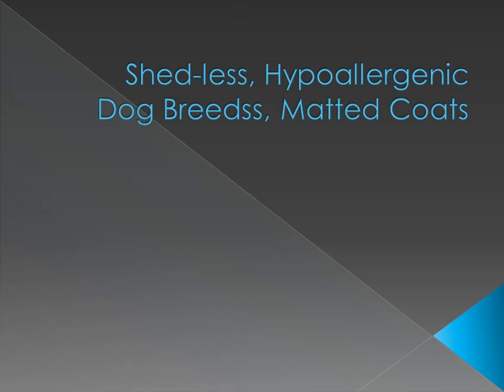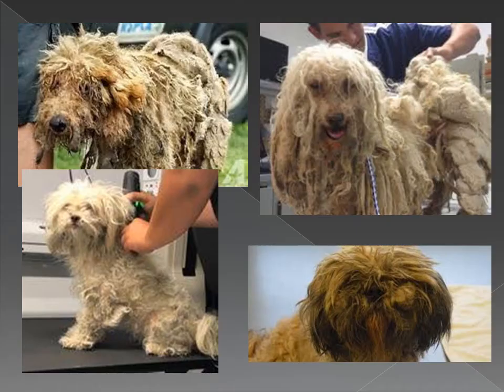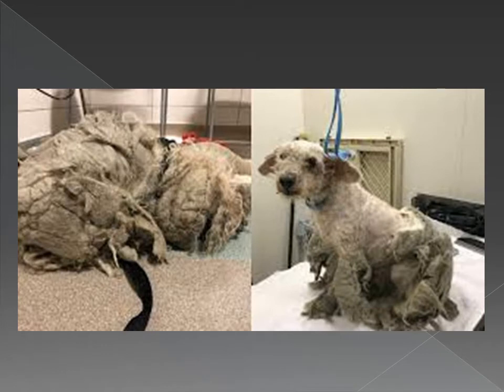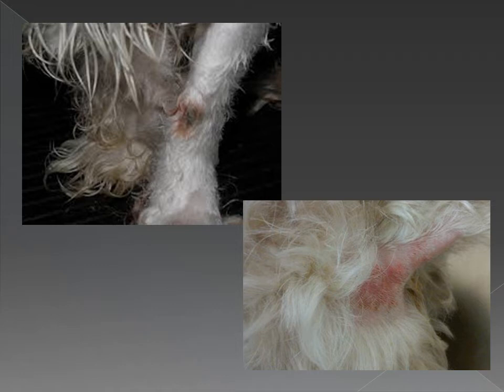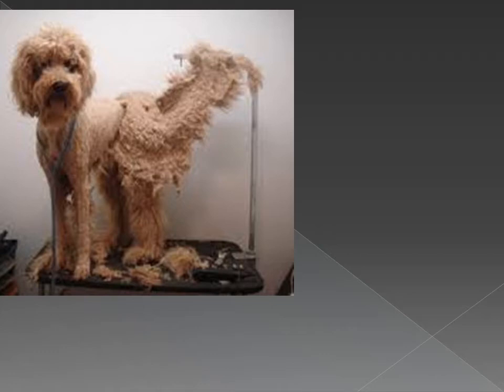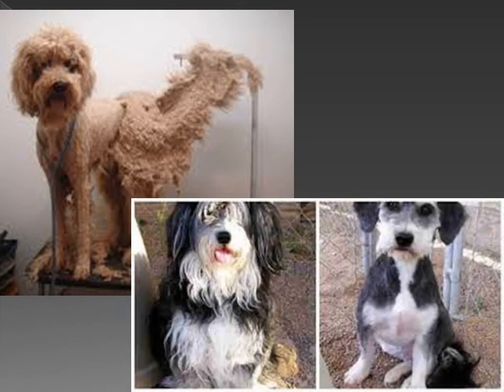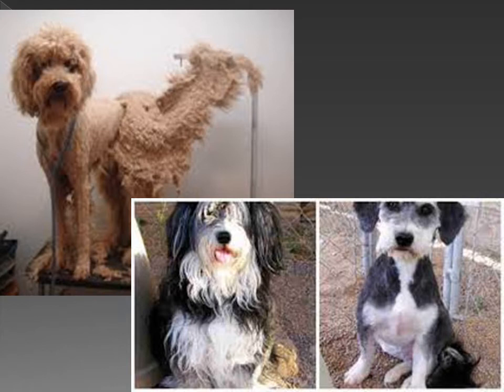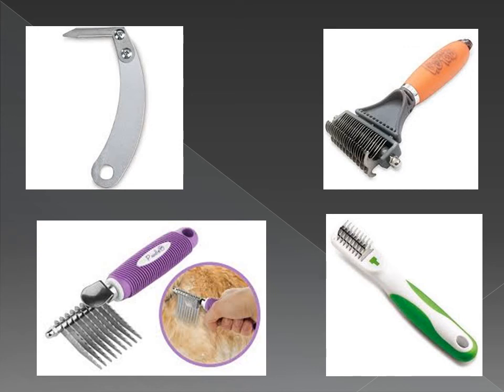Hypoallergenic Dog Breeds, Matted Coats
Another brief video on dog grooming basics. Be sure to view my other videos. all info available online. this video is intended for educational and entertainment purposes only.